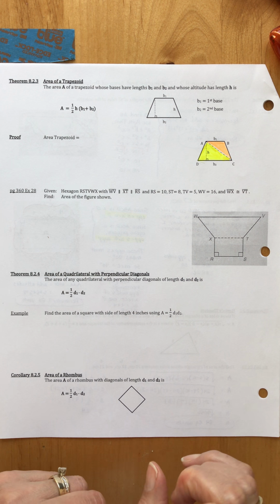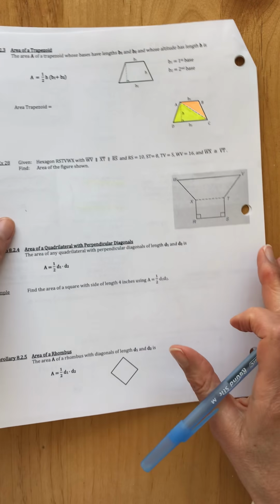m2 8.2 page 2